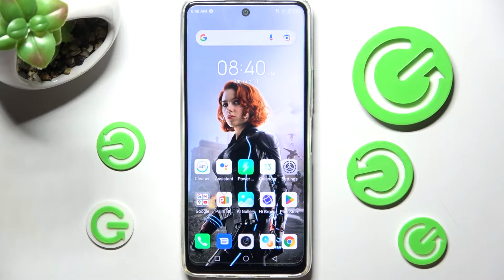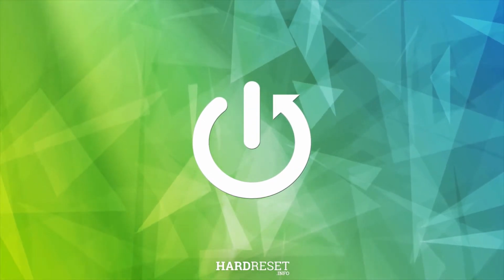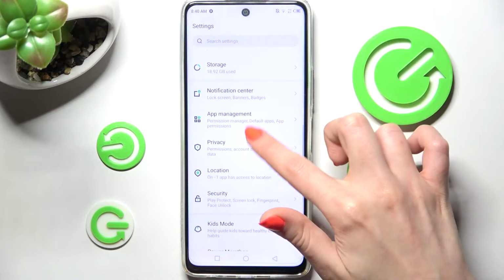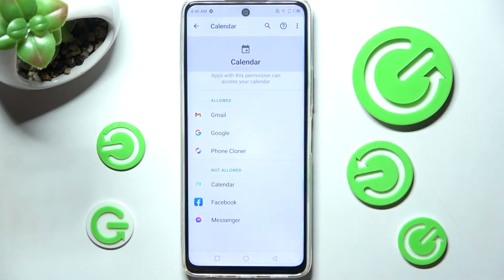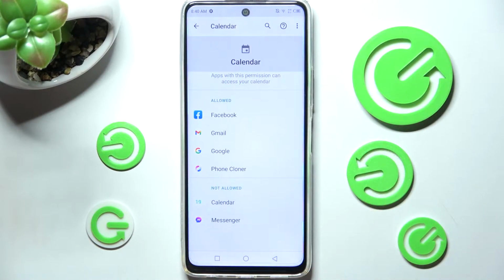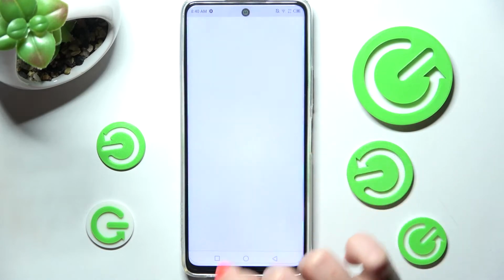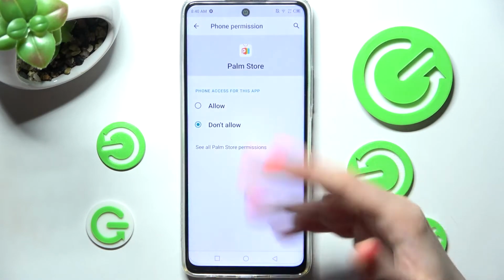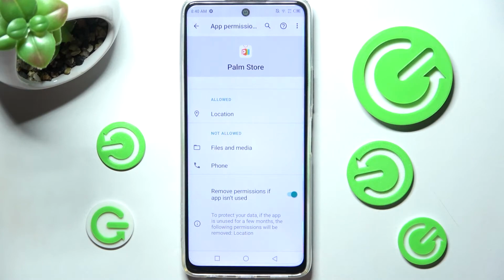How to Change Apps Permissions on INFINIX Hot 11S - Set Up Apps Permissions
Find out more info about INFINIX Hot 11S:
Hi! Do you want to change app permission on INFINIX Hot 11S? Interested in how to smoothly change app settings? We'd like to show you how to change app permission on INFINIX Hot 11S, find out how to allow or deny permissions for selected apps on you device. Visit our HardReset.info YouTube channel and get many useful tutorials for INFINIX device.

How to change apps permissions on INFINIX Hot 11S? How to set up apps permissions on INFINIX Hot 11S? How to manage apps permissions on INFINIX Hot 11S?